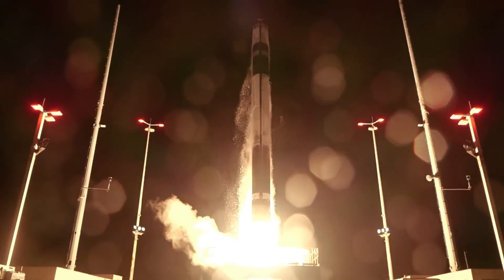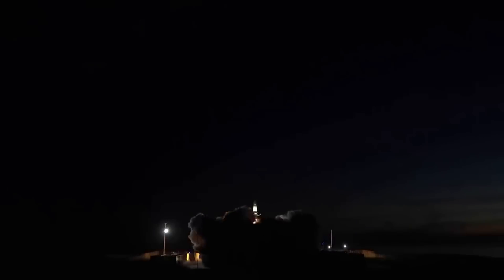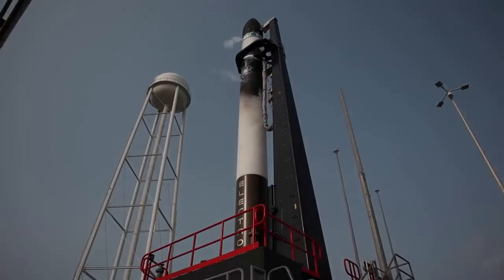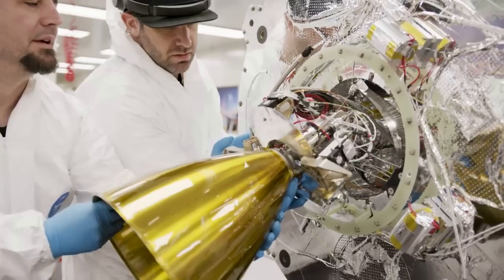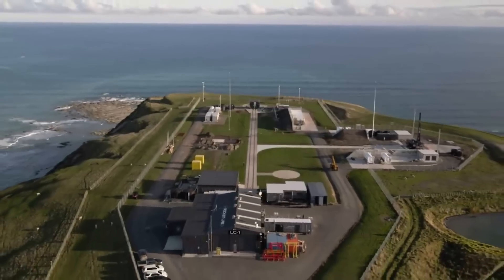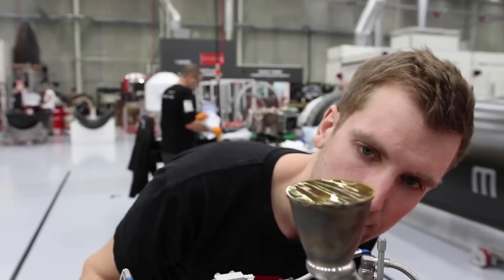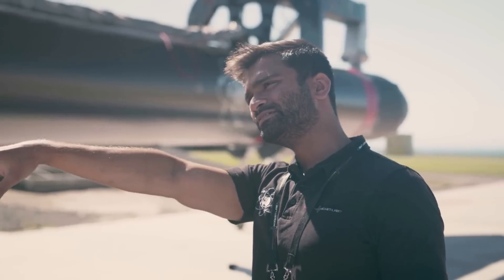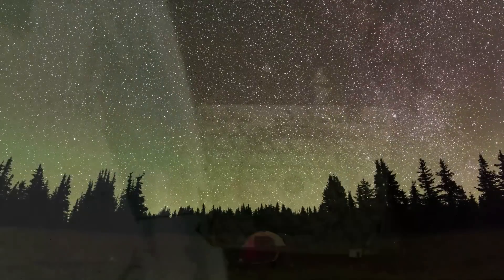Why Rocket Lab’s Upcoming Launch Is So Important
Tonight Rocket Lab’s Electron rocket is scheduled to lift off and has quite a unique mission profile planned. As the 39th Electron launch, the rocket is not only carrying multiple payloads in a rideshare configuration, but it will also test partial reusability. Something Rocket Lab has been working on for years now as they try and figure out the best method.

Reusability with rockets is already an extremely complex process, with small launch vehicles however there are additional challenges as you have very little fuel margins left over. This in combination with a few other factors limits the options to recover even just the booster. Despite this, Rocket Lab has tried a few different methods and is confident they found the best one.

This involves letting the booster slowly parachute into the ocean where with the help of some water proofing and a fast recovery, they can refurbish it in a short period of time. Here I will go more in-depth into the exact mission profile, the payloads being launched, what to expect in the next few days, and more.

Chapters:
0:00 - Intro
0:52 - Mission Profile
3:31 - Payloads & Plan